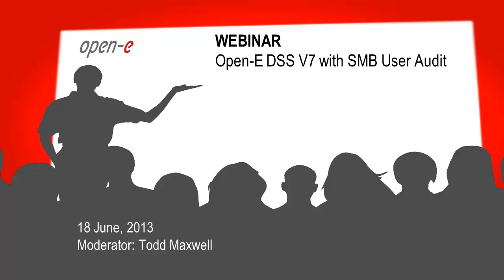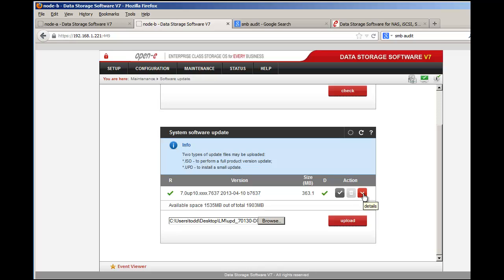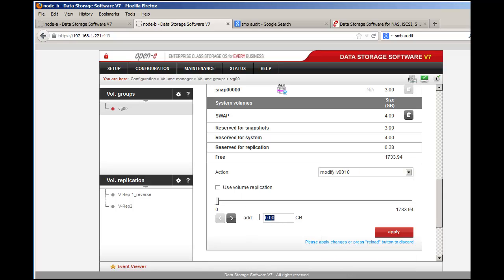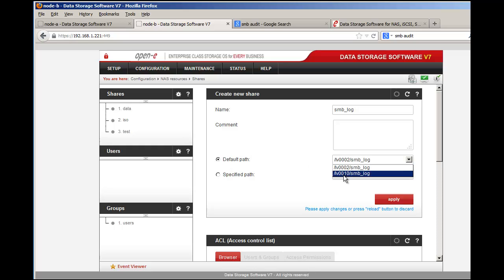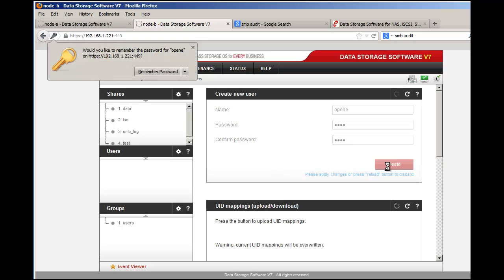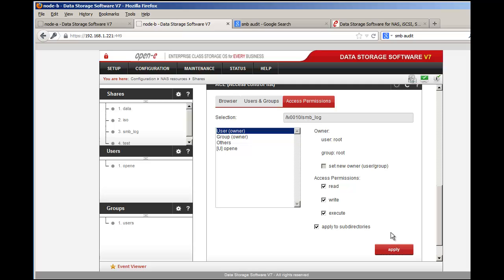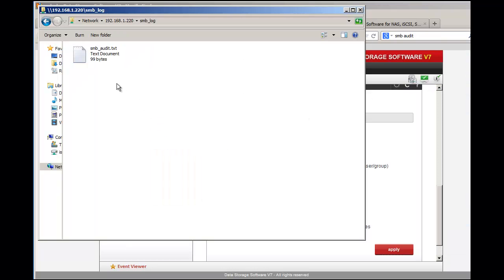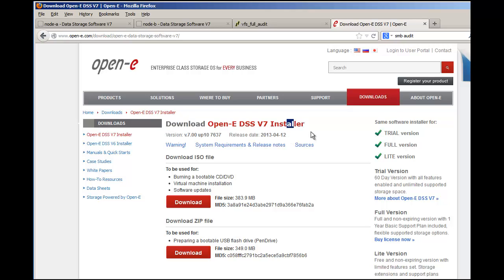Open-E DSS V7 with SMB User Audit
- Installing User Audit small update 70130-DSS-V7_SMB_users_audit
- Setting up NAS volume and SMB share
- Creating SMB audit log share
- Enabling logging in NAS settings
- Accessing the log file